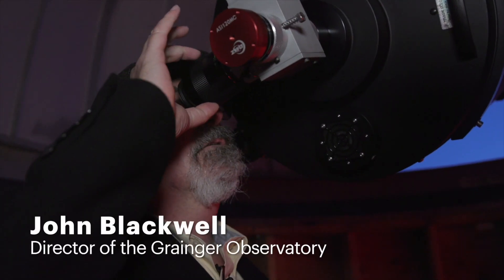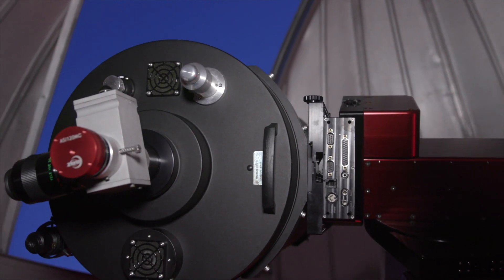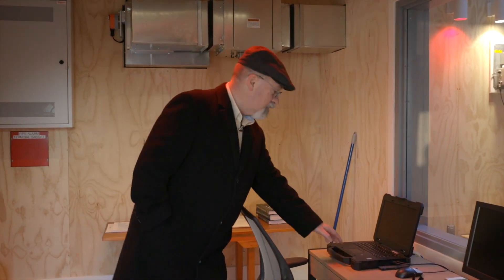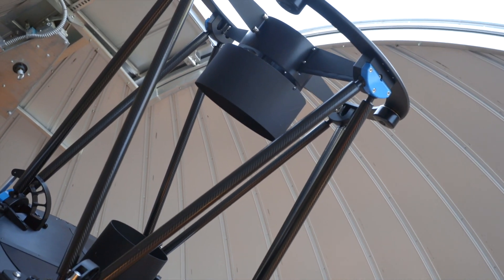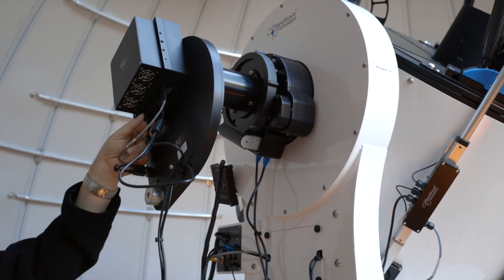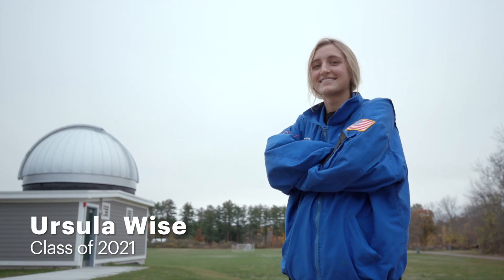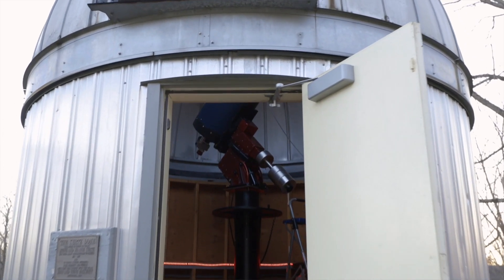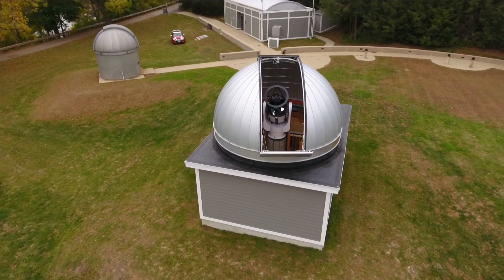A tour of The Grainger Observatory at Exeter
Director of the Grainger Observatory John Blackwell leads us on a tour of
The 0.7 Dome at Phillips Exeter's state-of-the-art facility for astronomical research.